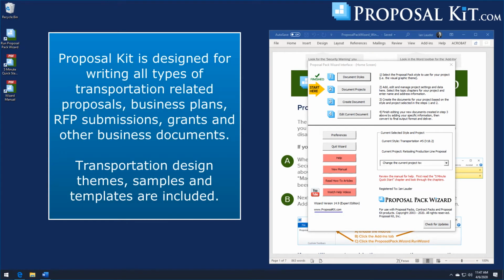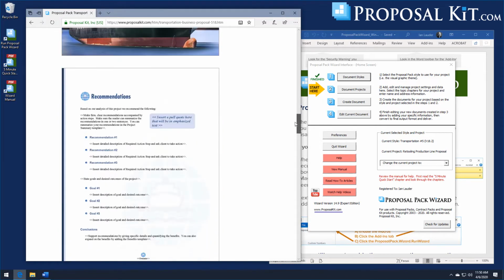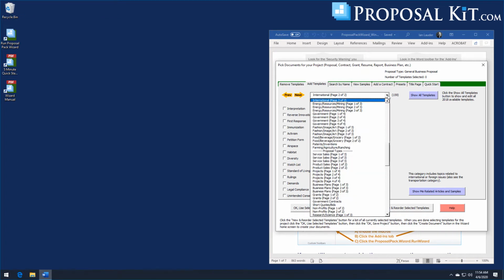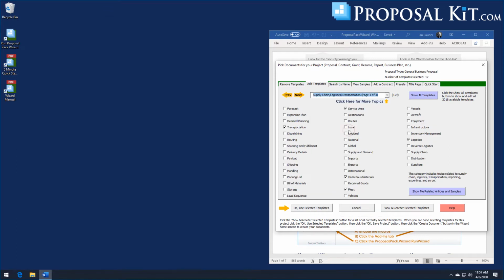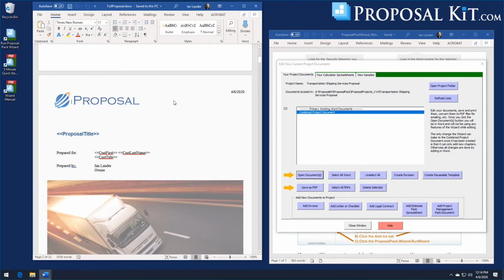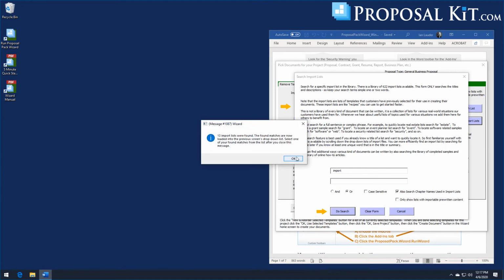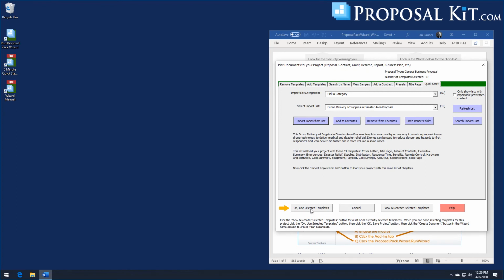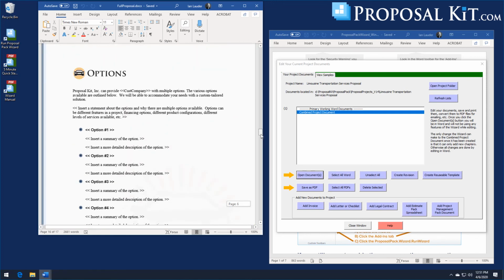How to Write a Transportation Proposal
This video shows how to write a transportation related proposal such as for cargo/hauling services, limo services, transportation logistics, shipping or any other transportation type of situation.  Not only proposals can be created but also business plans, RFP submissions, grants, reports, studies, plans, etc. Proposal Kit includes transportation design themes, samples, templates and layouts.